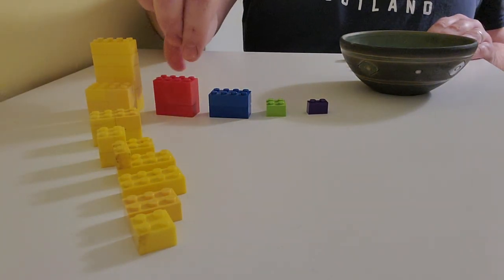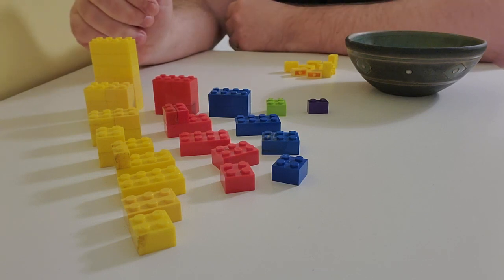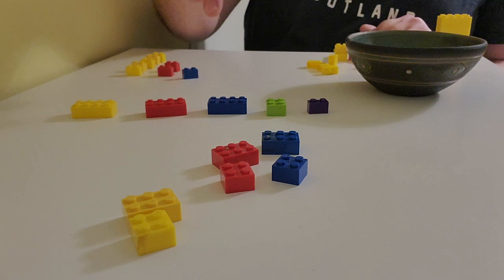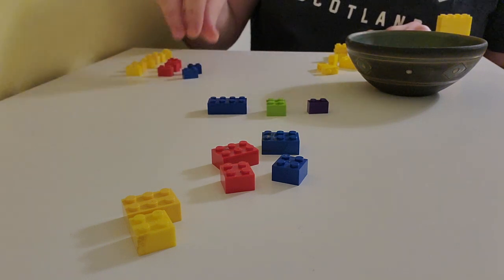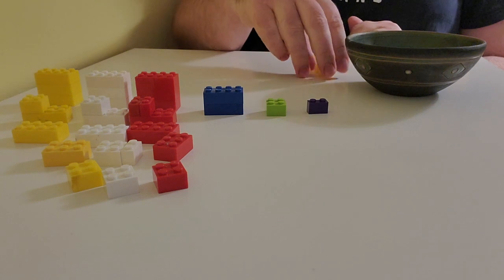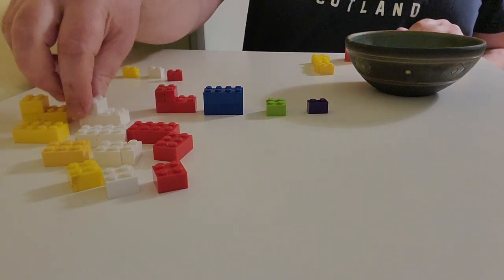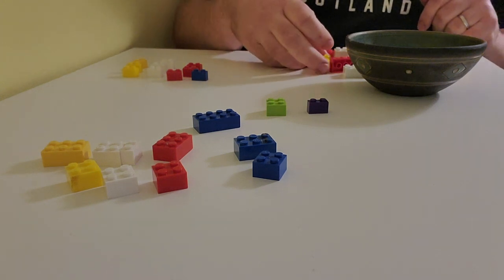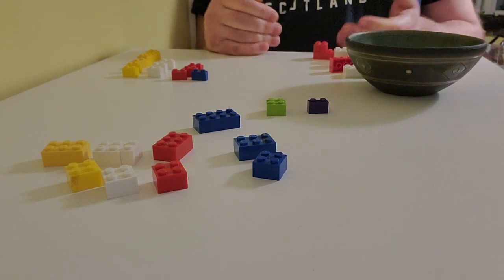The Additional Member System (AMS) used for Holyrood elections and the new Alba party.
In this video, I talk about the Additional Member System (AMS) used for Holyrood elections.  I also discuss what the new Alba party can achieve.